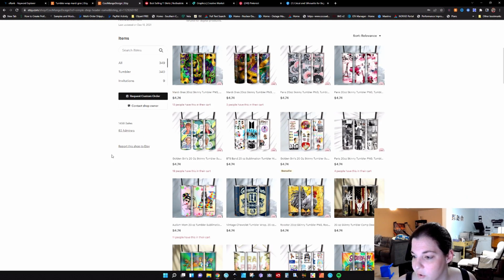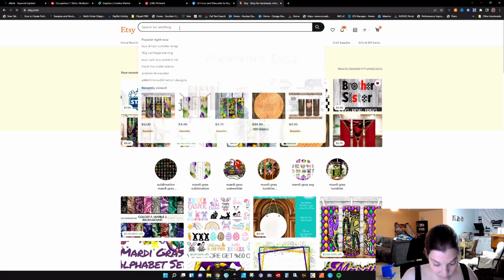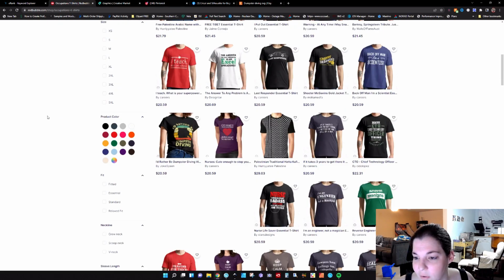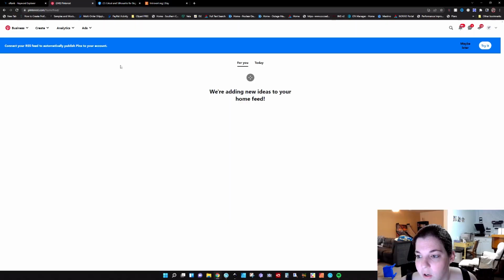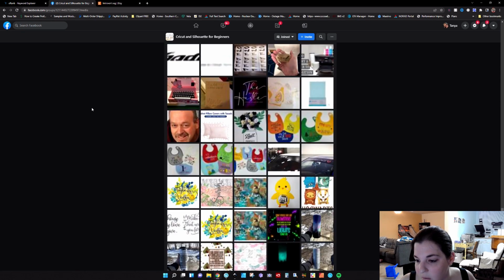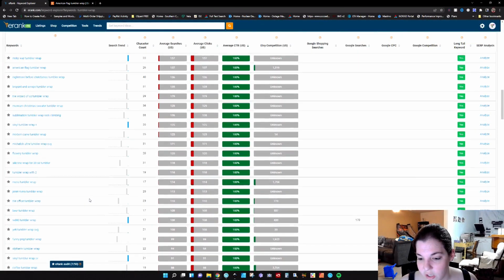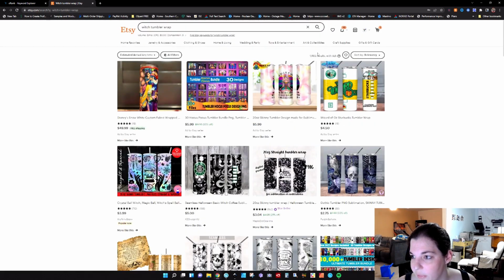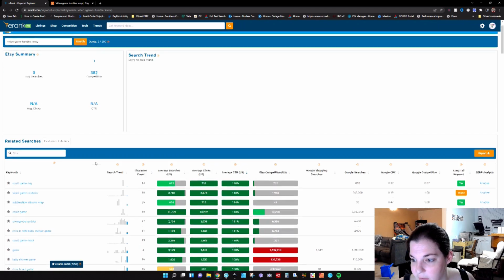How do I find trending digital products on Etsy? - 5 Unique Ways to Find Etsy Trends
People are always asking how to find digital products trends and in this video I go over several different ways you can do just that!